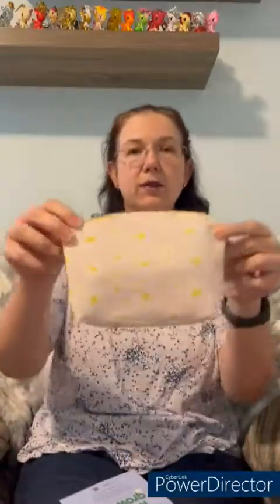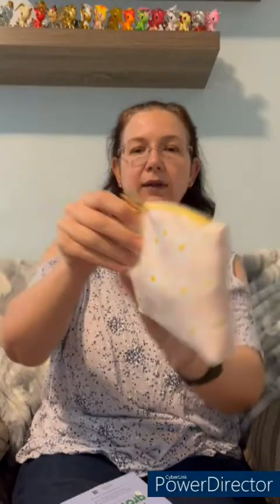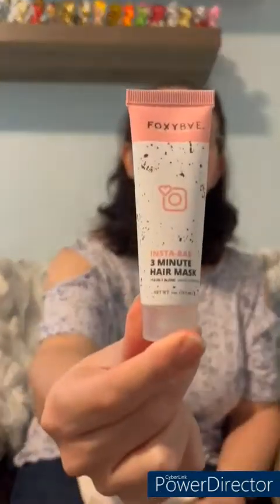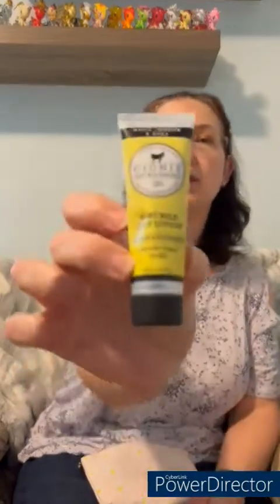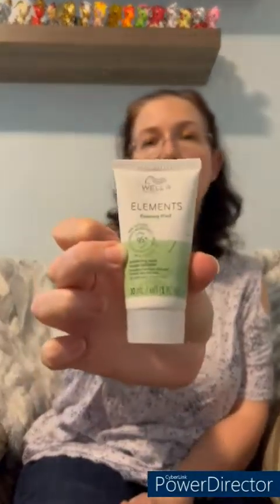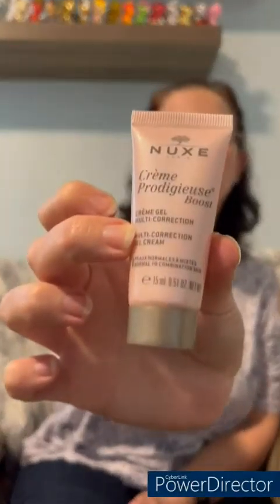Ipsy vs Top Box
April we go head to head with Ipsy from the States and Top Box from Canada